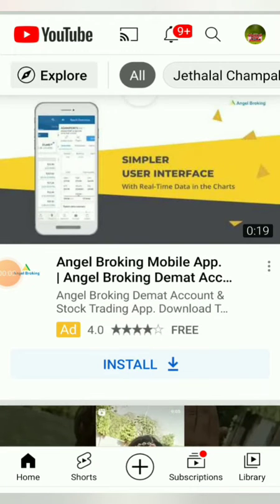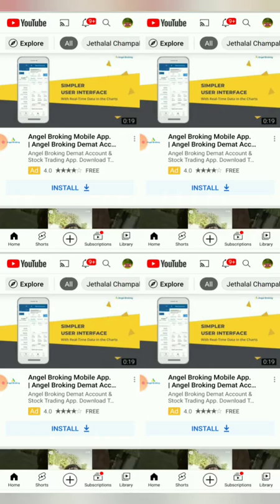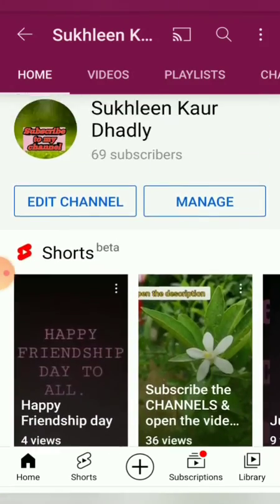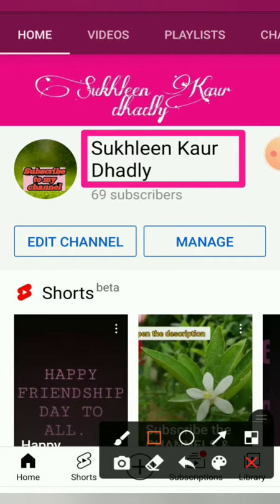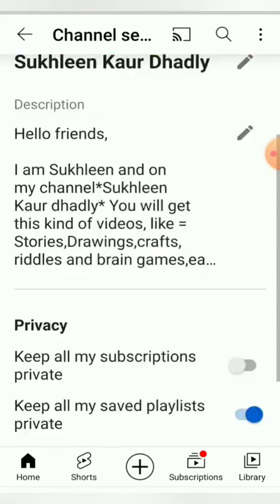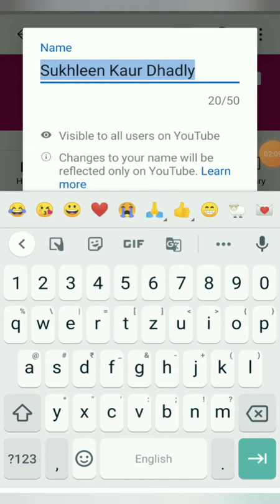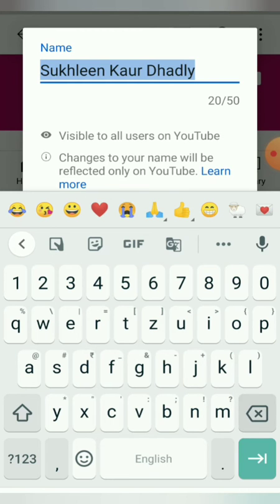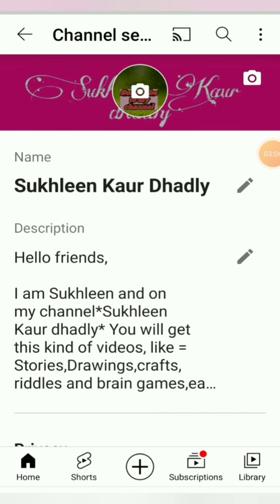HOW TO CHANGE YOUR CHANNEL NAME |CREATING A CHANNEL | SUKHLEEN KAUR DHADLY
This video's description

So guys this video is very important for you if you are creating a channel so this is the first part and in the second part I will give you more information about creating a channel so in this video I tell you how set your channel's name

So I hope that abb aap sab ko pta chal gaya hoga that how to change your Channel's name

So befor going don't forget to subscribe my channel and like share comment also so bye bye now next video is coming soon till then take care and bye byeee again.